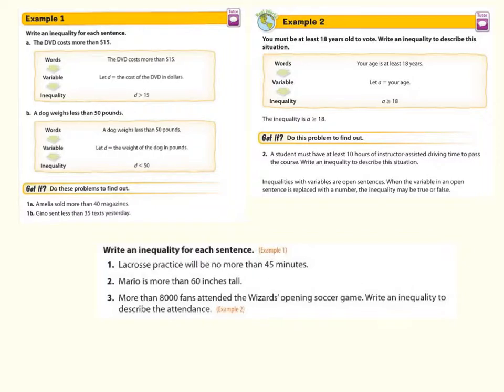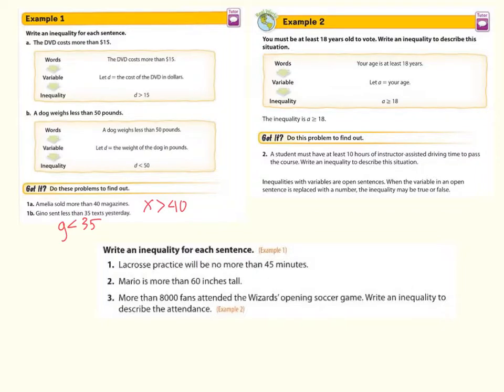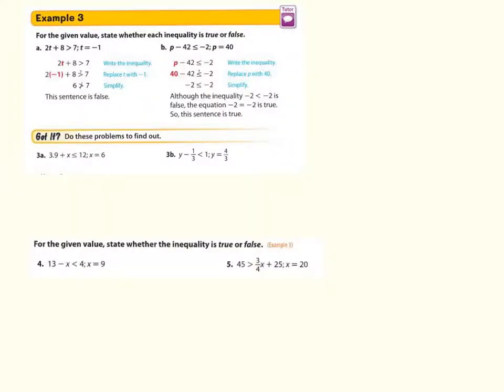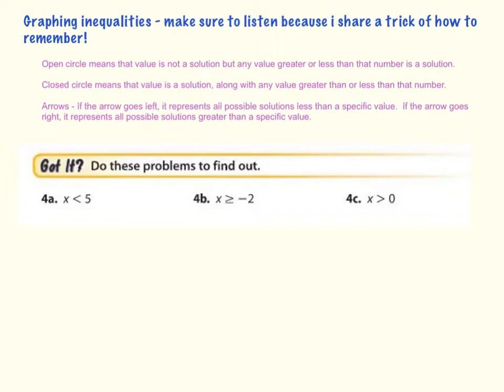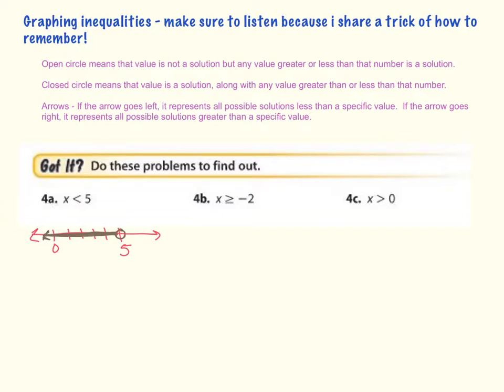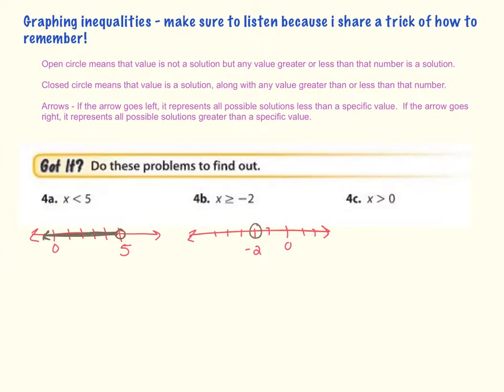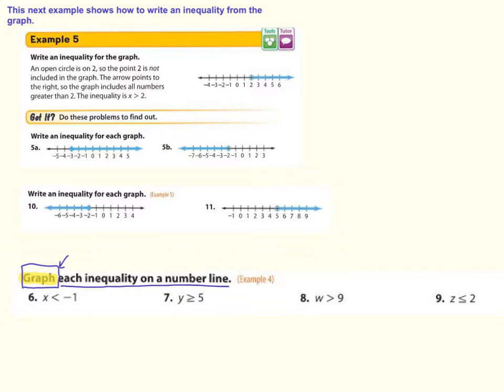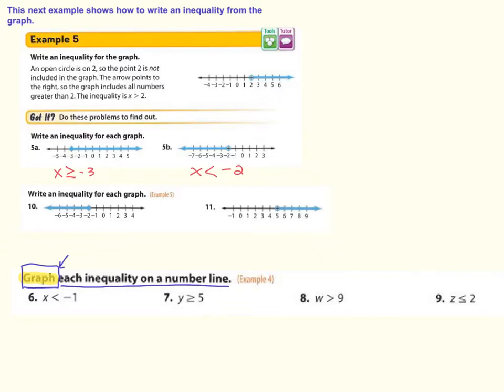inequalities introduction guided notes video